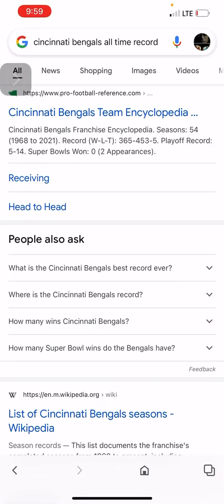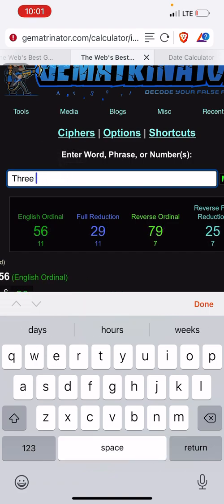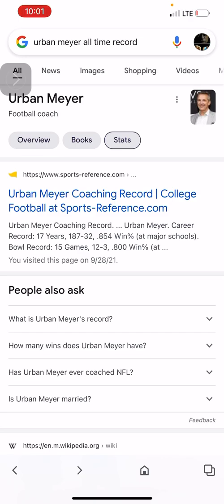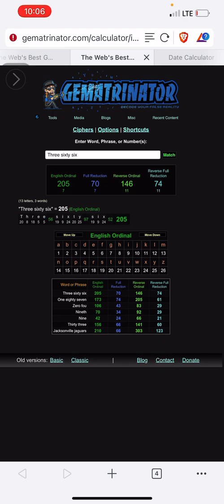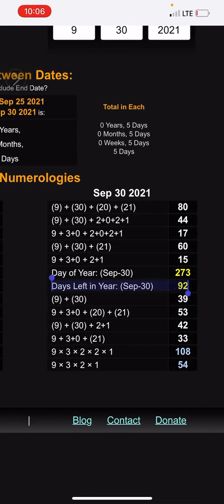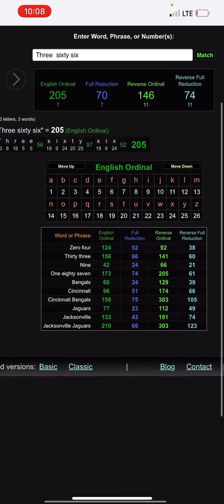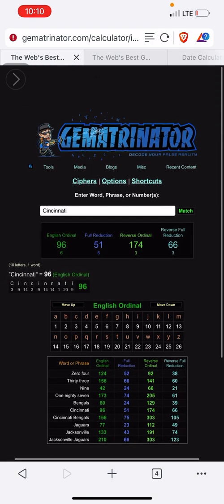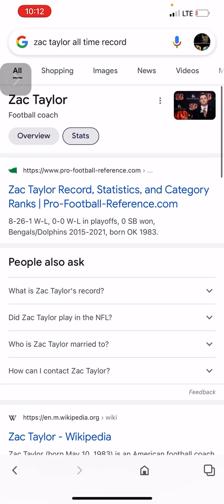2B OR NOT 2B?